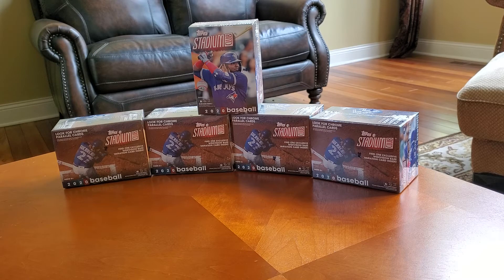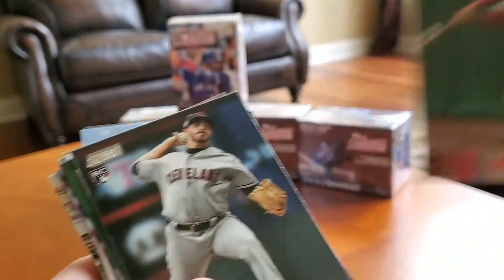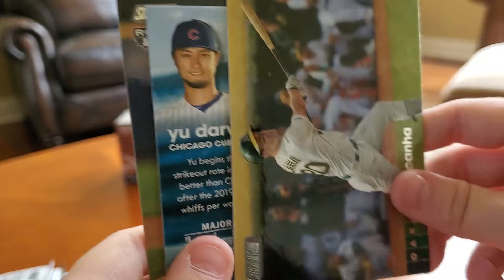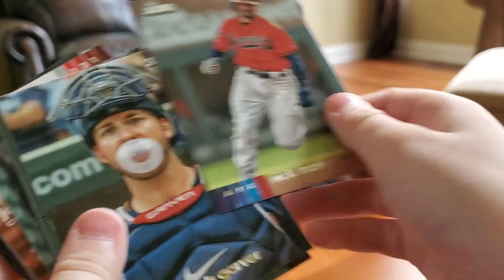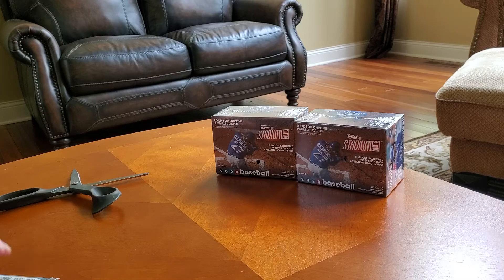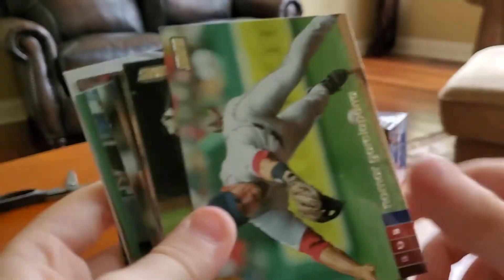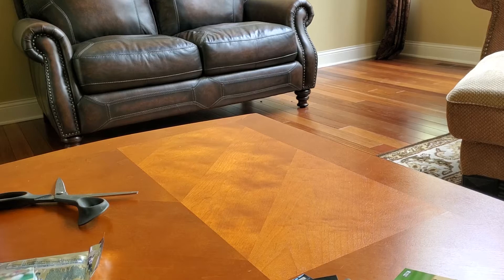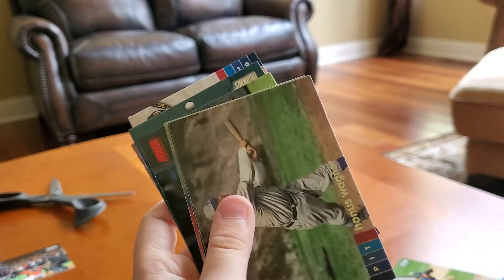Tommy's Breaks -Stadium Club